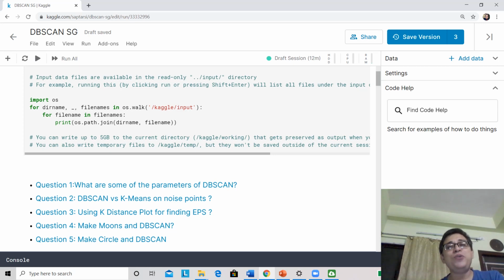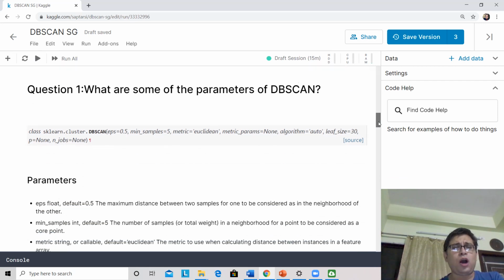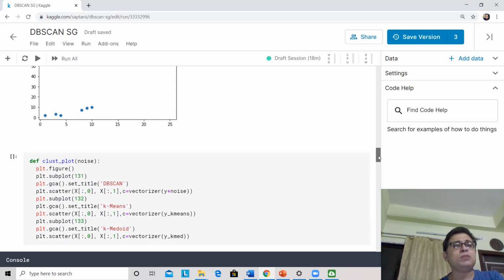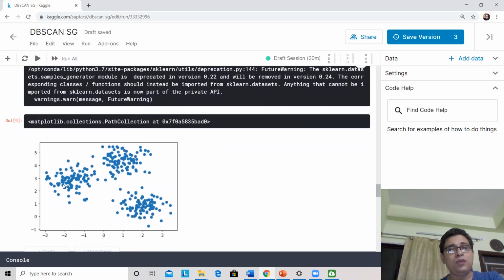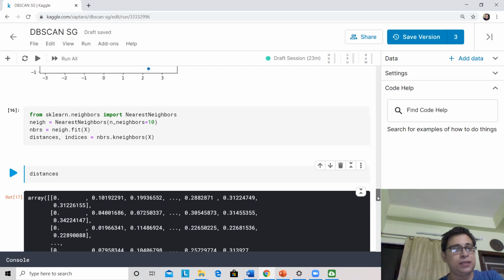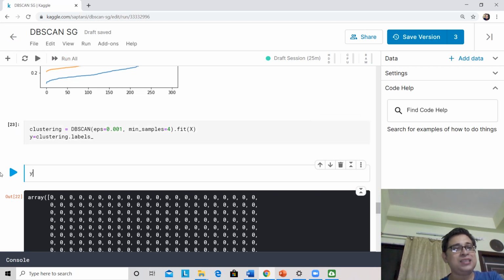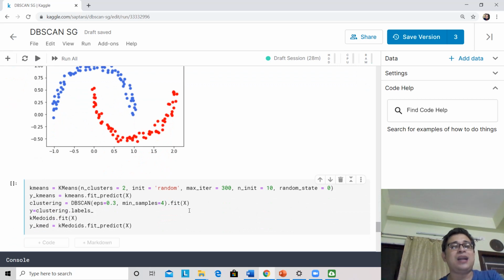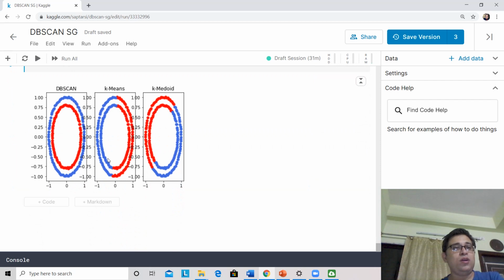DBSCAN with Pyhton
Question 1:What are some of the parameters of DBSCAN?
Question 2: DBSCAN vs K-Means on noise points ?
Question 3: Using K Distance Plot for finding EPS ?
Question 4: Make Moons and DBSCAN?
Question 5: Make Circle and DBSCAN?